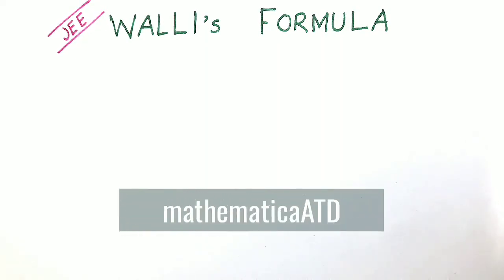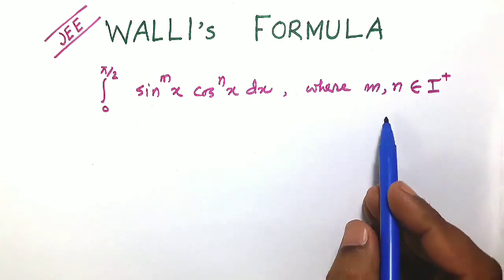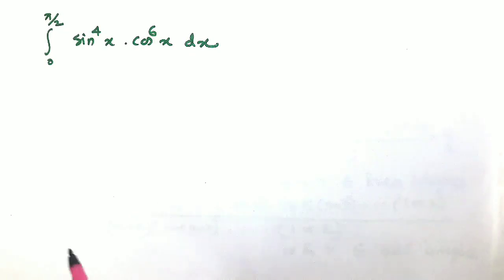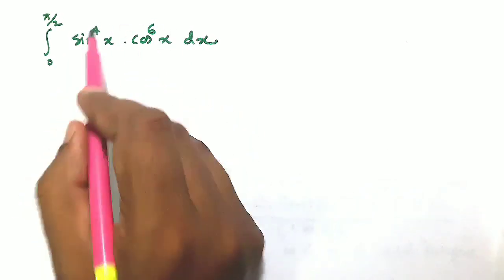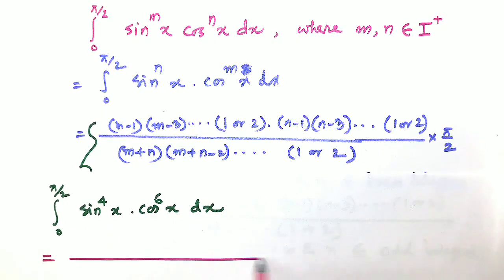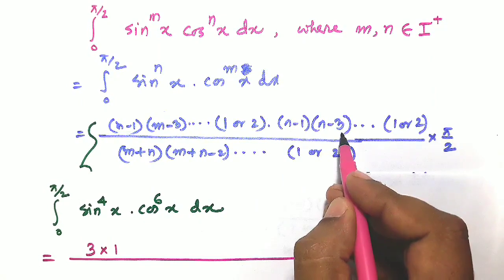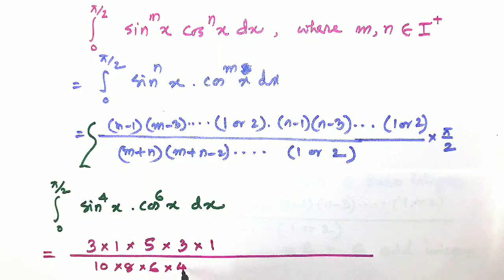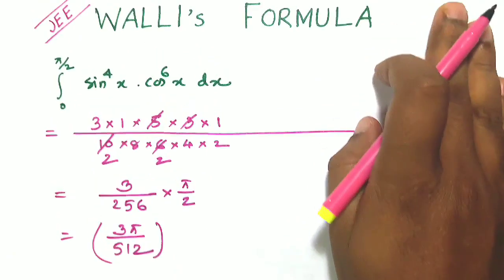Walli's Formula for definite integration JEE | IIT | NDA | BITSAT | mathematicaATD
In this video, you will find an example of integration, evaluated by Walli's formula. It is important for any joint entrance examination. Few other video links on JEE/IIT tutorials are listed below. Please watch the videos.

Background music is taken from youtube free to use